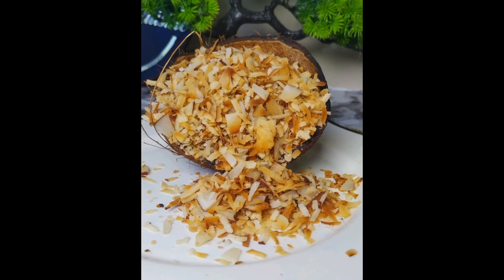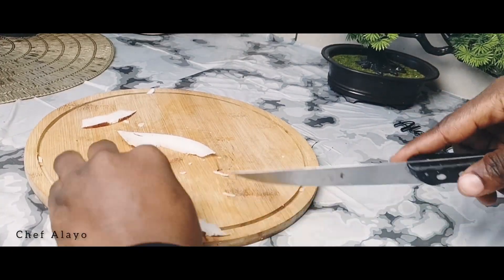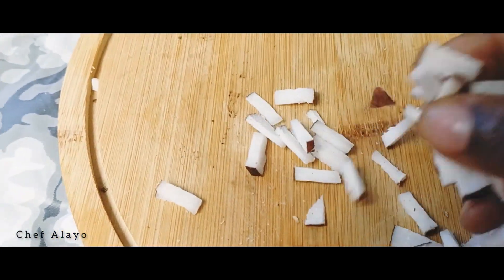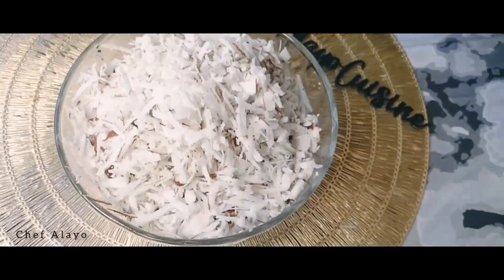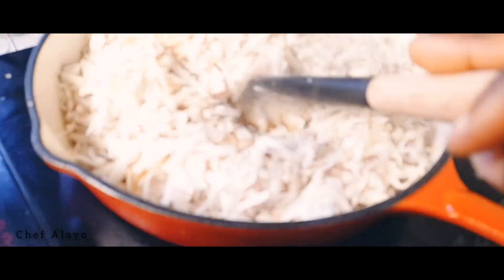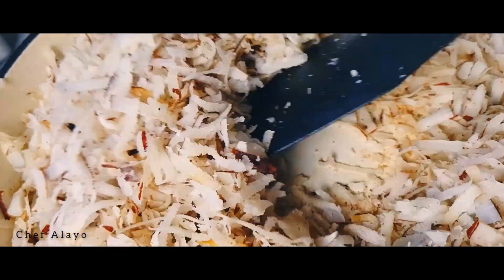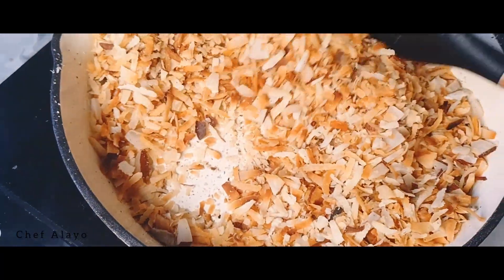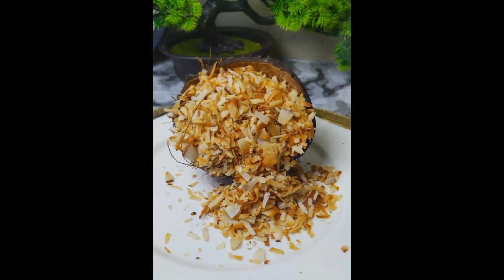The easiest and simplest coconut flakes recipe | Stove top coconut flakes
1 medium coconut
2 tbsp sugar /honey
1 tbsp water.